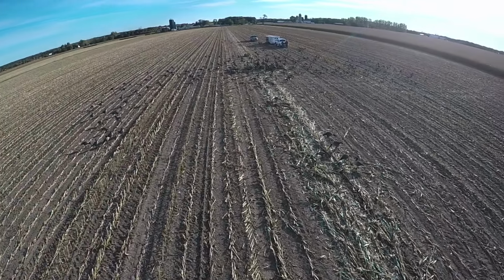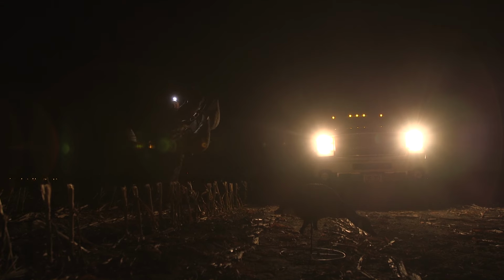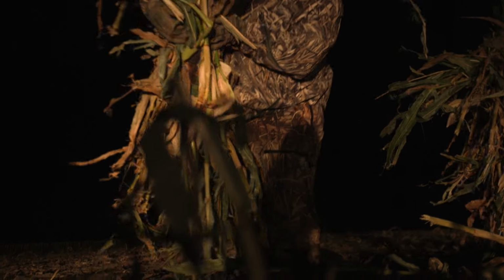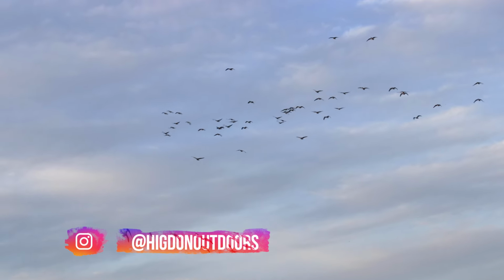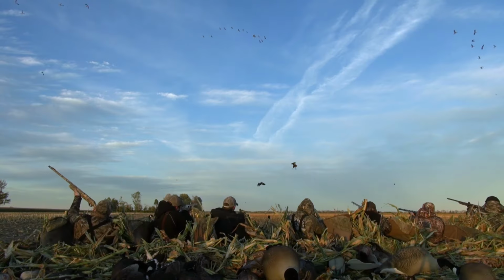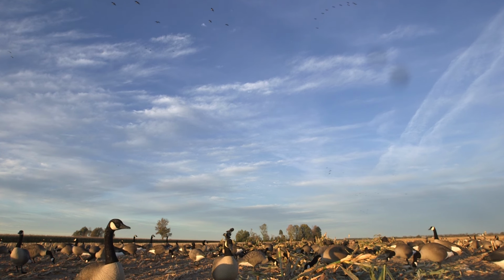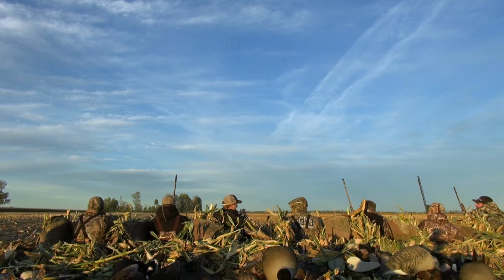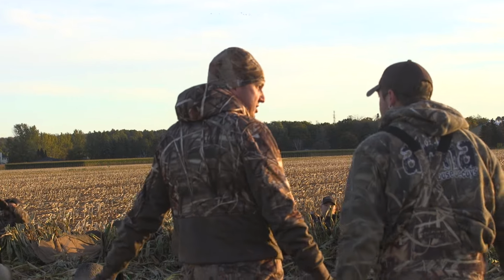HOTV 212 Bang Em' Up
HIGDON OUTDOORS: Quality. Customer Service. Innovation.